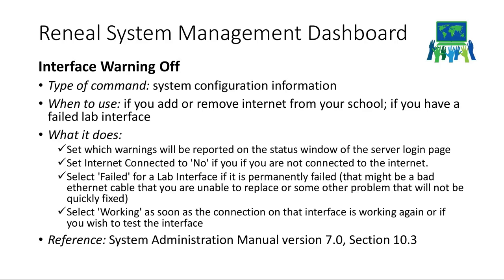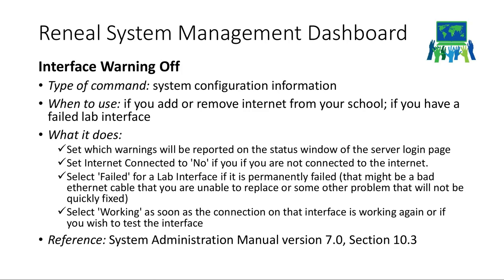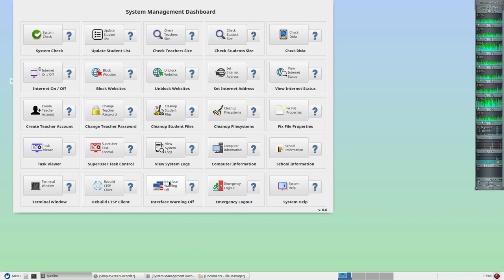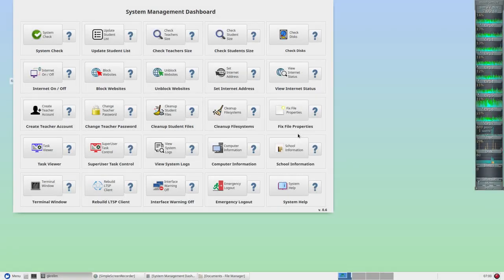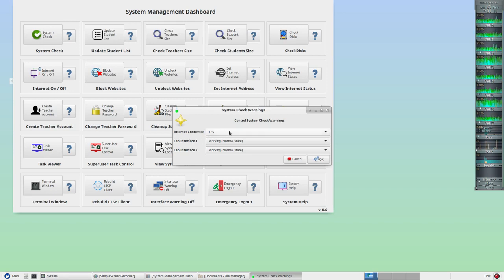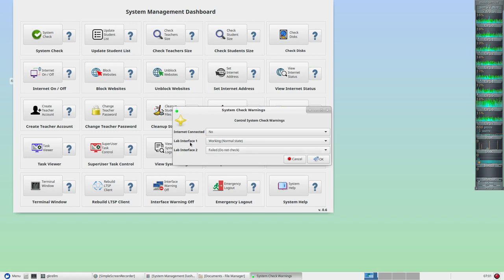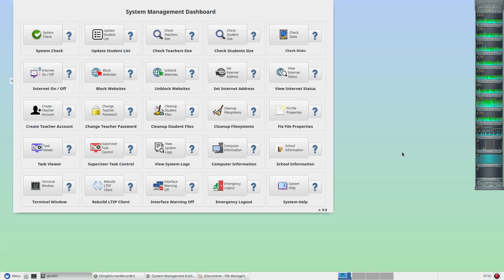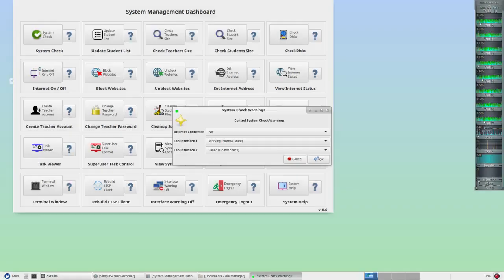23 Interface Warning Off